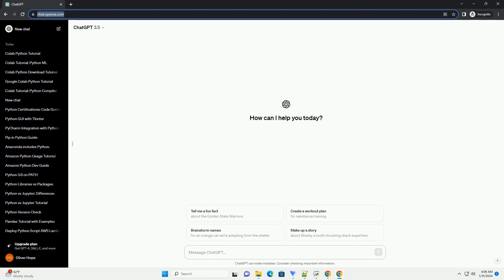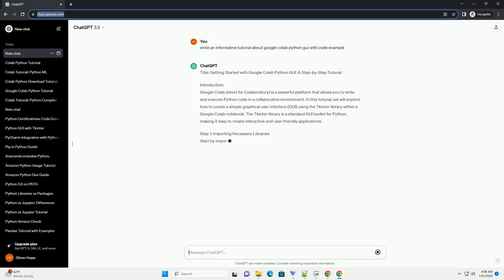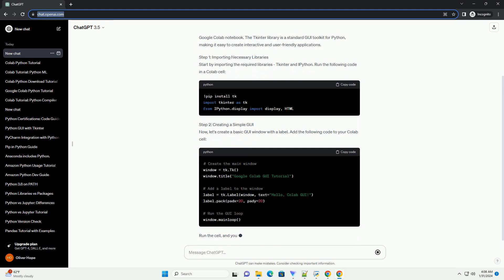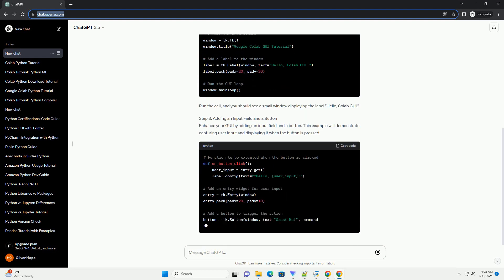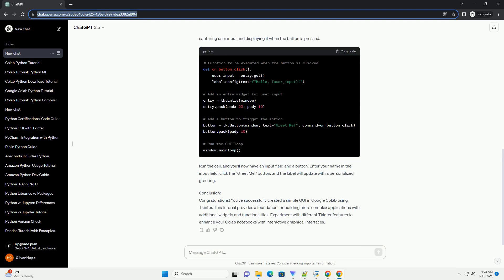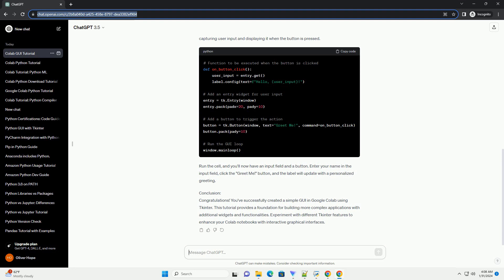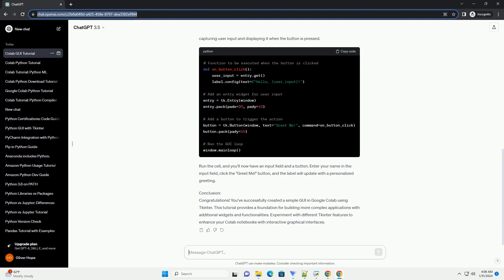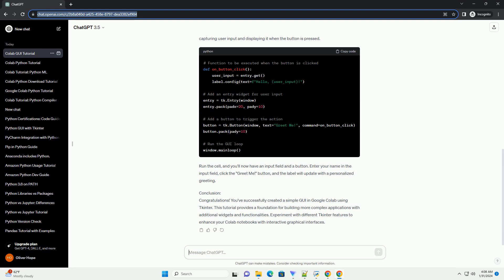google colab python gui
Title: Getting Started with Google Colab Python GUI: A Step-by-Step Tutorial
Introduction:
Google Colab (short for Colaboratory) is a powerful platform that allows you to write and execute Python code in a collaborative environment. In this tutorial, we will explore how to create a simple graphical user interface (GUI) using the Tkinter library within a Google Colab notebook. The Tkinter library is a standard GUI toolkit for Python, making it easy to create interactive and user-friendly applications.
Step 1: Importing Necessary Libraries
Start by importing the required libraries - Tkinter and IPython. Run the following code in a Colab cell:
Step 2: Creating a Simple GUI
Now, let's create a basic GUI window with a label. Add the following code to your Colab cell:
Run the cell, and you should see a small window displaying the label "Hello, Colab GUI!"
Step 3: Adding an Input Field and a Button
Enhance your GUI by adding an input field and a button. This example will demonstrate capturing user input and displaying it when the button is pressed.
Run the cell, and you'll now have an input field and a button. Enter your name in the input field, click the "Greet Me!" button, and the label will update with a personalized greeting.
Conclusion:
Congratulations! You've successfully created a simple GUI in Google Colab using Tkinter. This tutorial provides a foundation for building more complex applications with additional widgets and functionalities. Experiment with different Tkinter features to enhance your Colab notebooks with interactive graphical interfaces.
ChatGPT